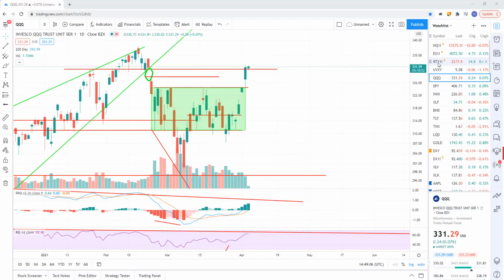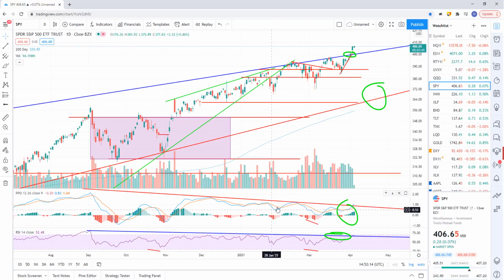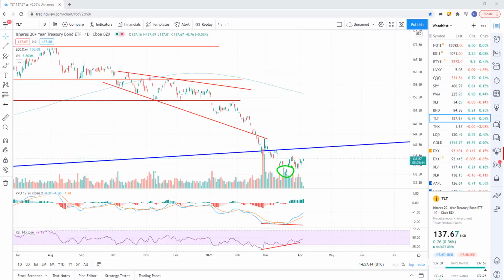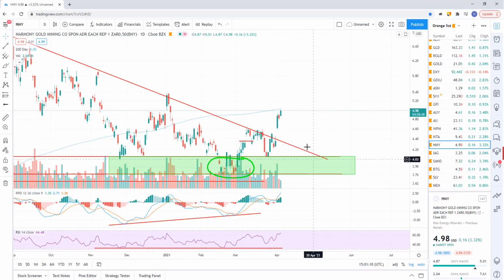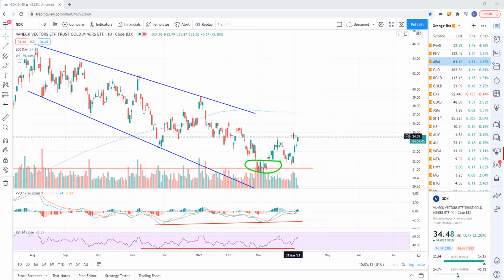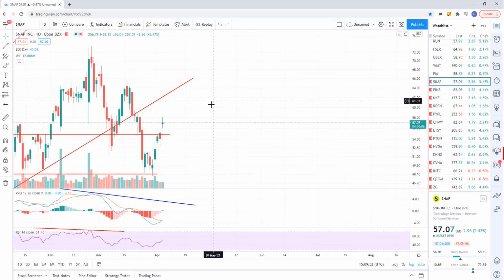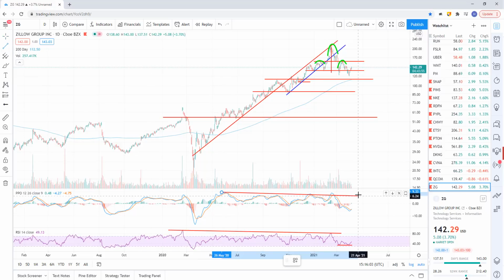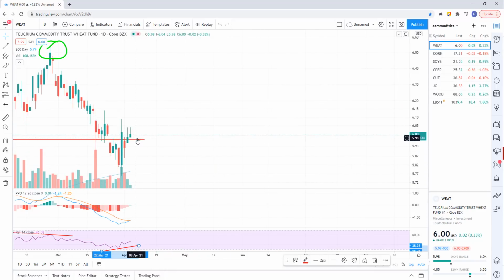Stock market technical analysis 4-6-2021. levels to watch and GOLD stocks running.